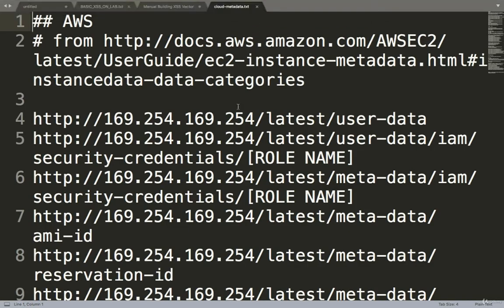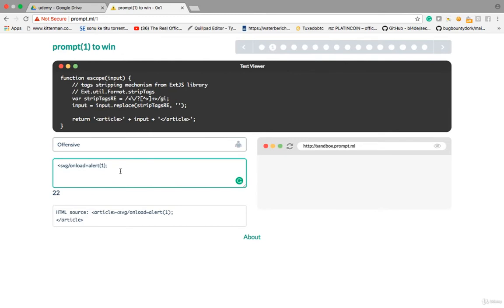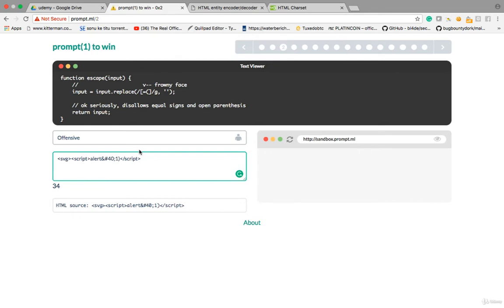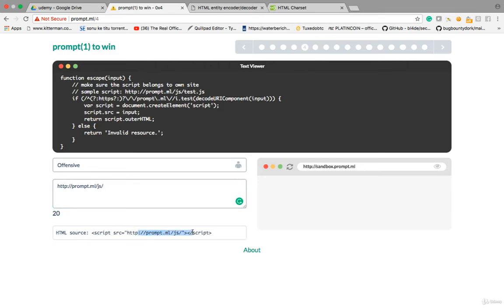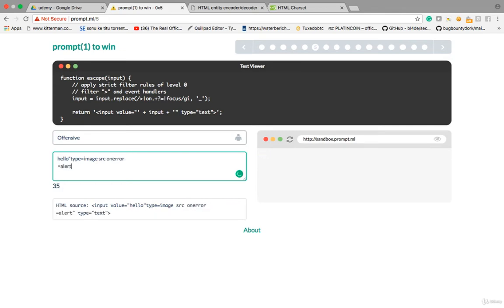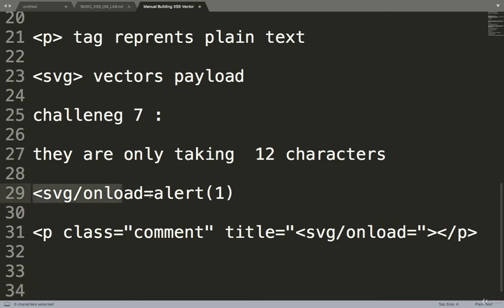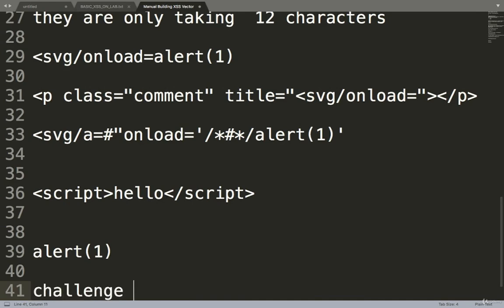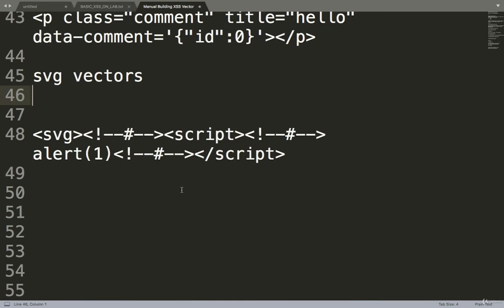Bug Bounty Hunting - Manual Building XSS Vector Part 4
HackersEra is a global enterprise for IT Security Training & Security Consultancy that focuses on solving IT Security issues. It is a trusted standard for companies to protect their Products, Brand & Confidential information from various types of Cyber Attacks.

The company serves IT Security Training & Consultancy Services to Businesses, Governments, and Institutions over the Globe.

We provide training and education in the field of Ethical Hacking & Information Security to the students as well as the corporate. This training can be provided at client locations and HackersEra Centers.